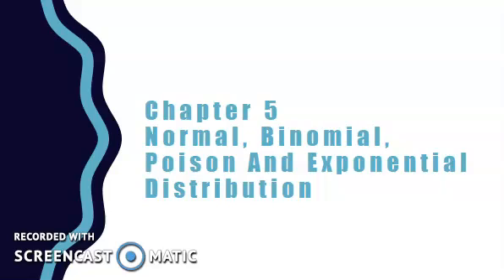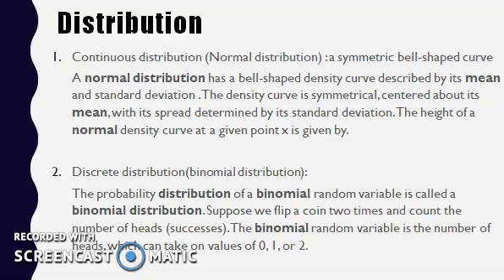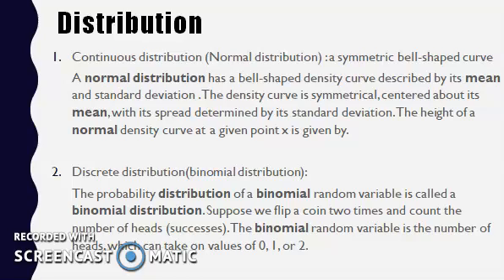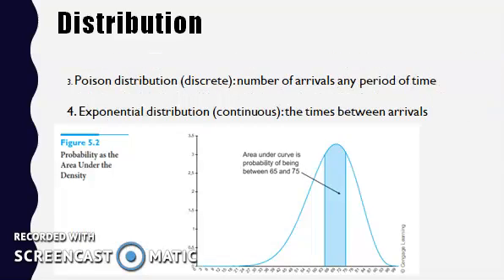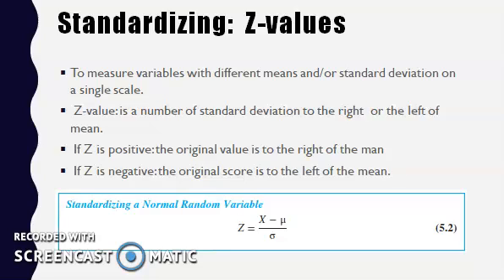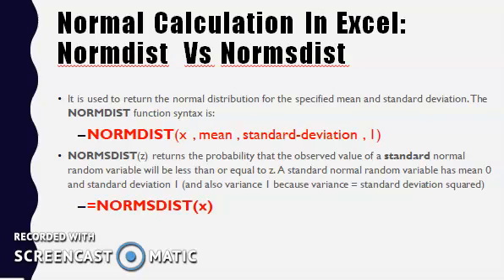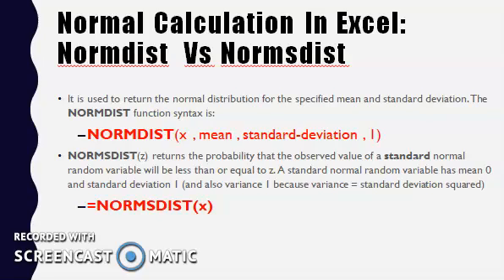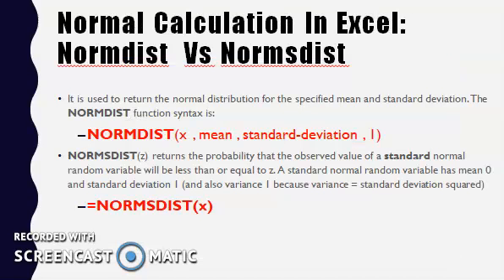Ch 5. Normal and binomial distribution